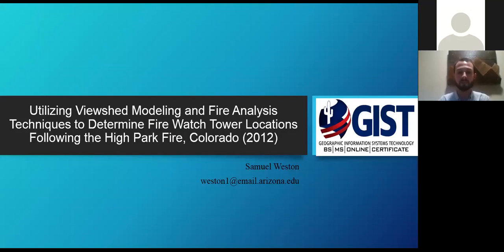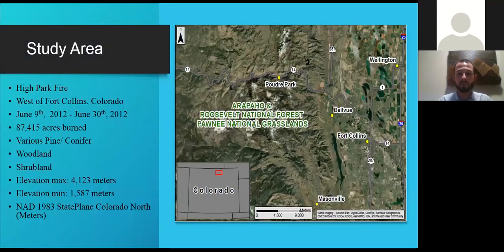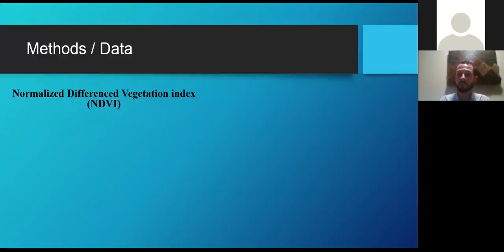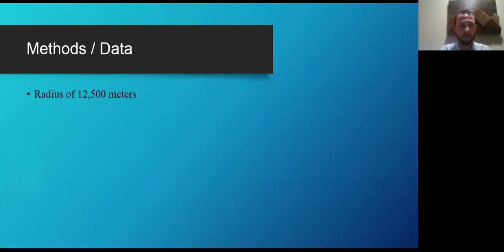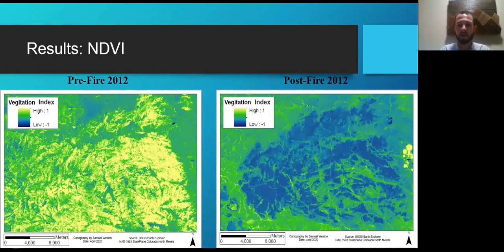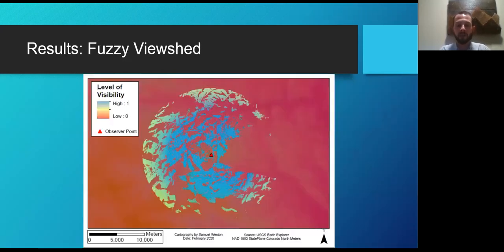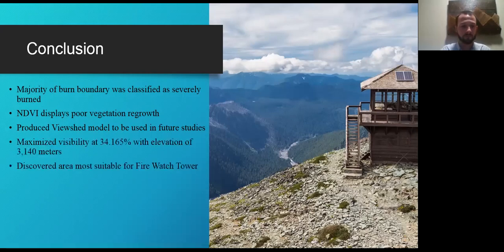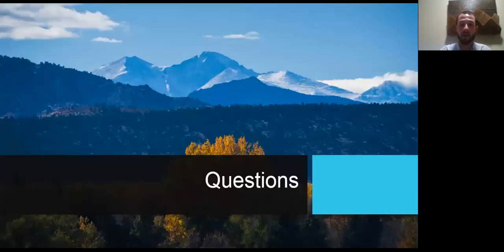Sam Weston Presentation Trim